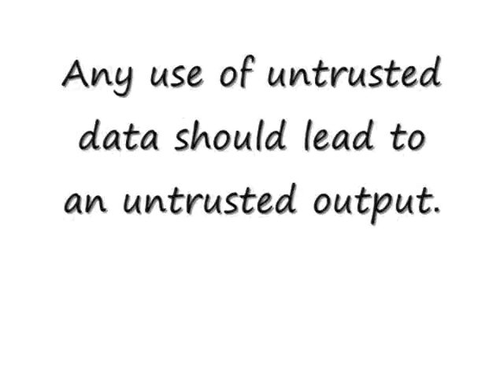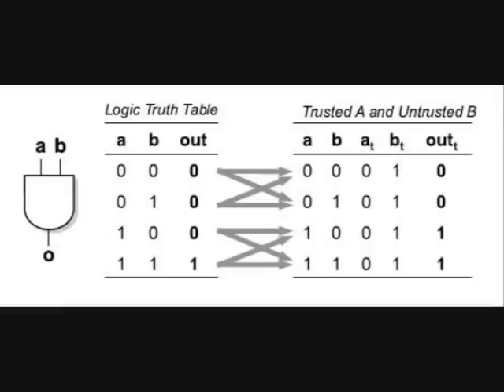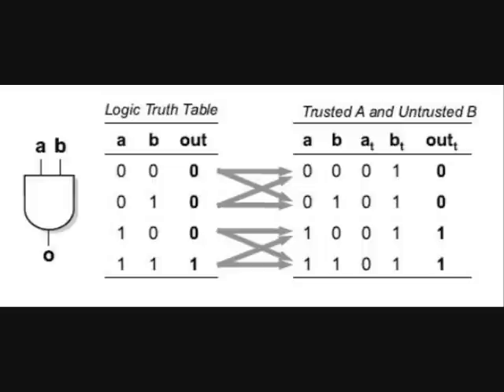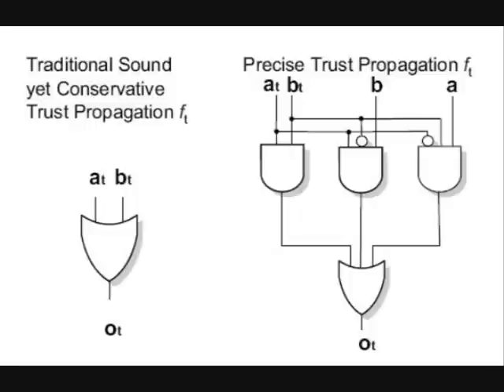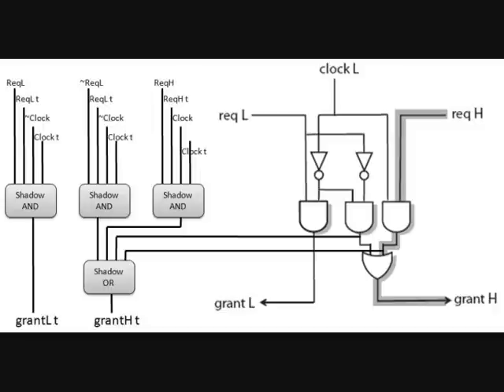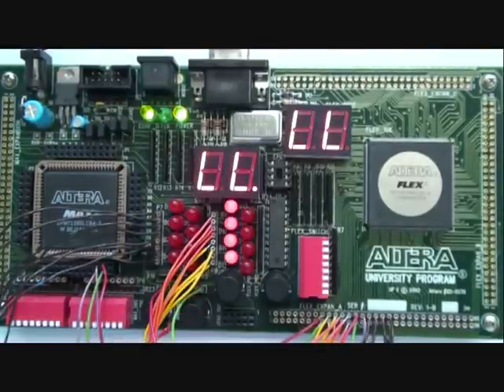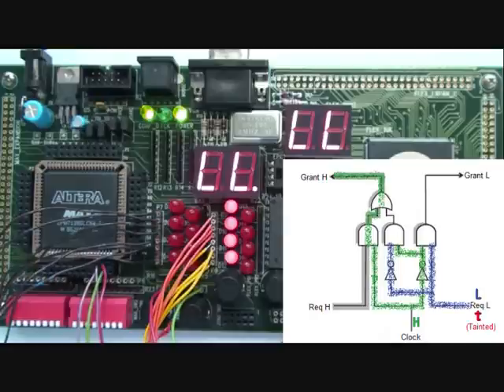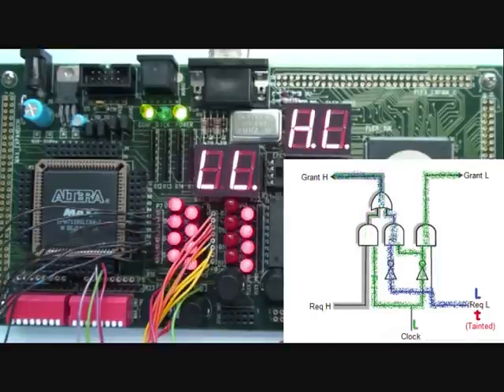Complete Information Tracking from the Gates Up - FPGA Prototype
This demo shows the first FPGA prototype of Complete Information Flow Tracking from the Gates Up. What sets this concept apart from traditional information flow tracking techniques is that, this concept for the first time provides the ability to account for all information flows in the chip. This novel secure architecture was proposed by Tiwari et all at the Arch Lab at UCSB. The prototype and demo has been developed by Vikramjeet Singh Sehmi.